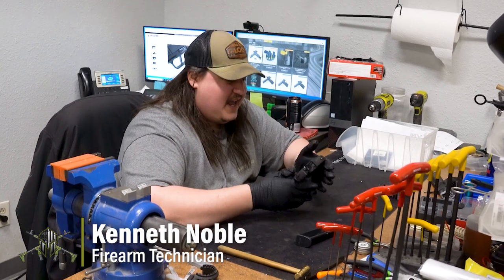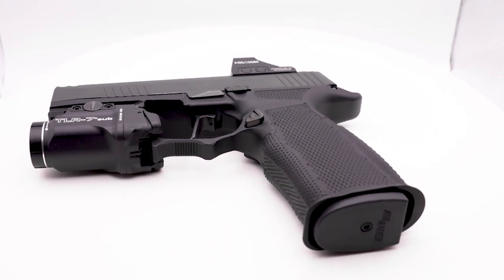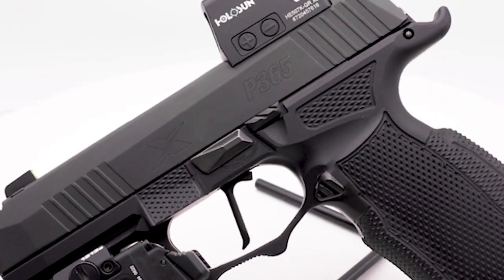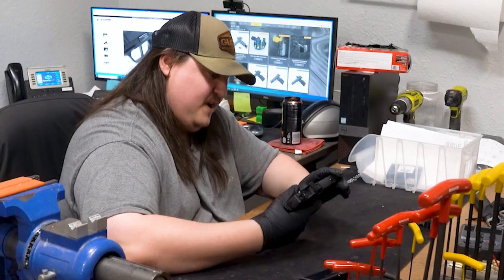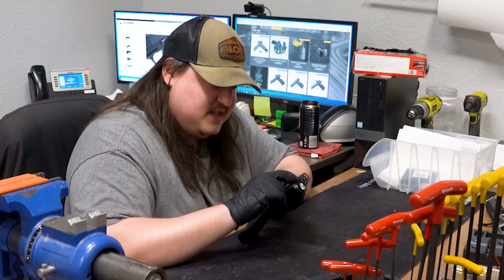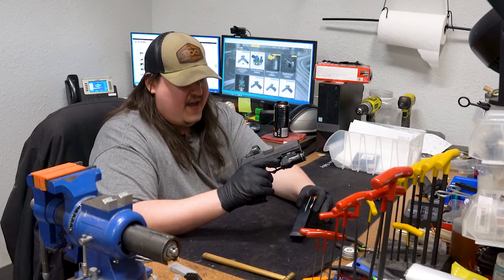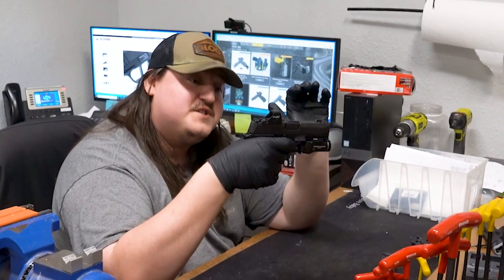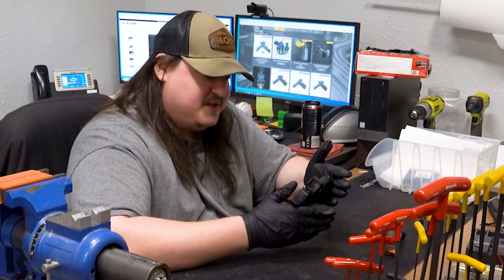M*CARBO Custom Shop Hall Of Fame - Sig Sauer P365 XMACRO with Icarus Frame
Stunning Sig Sauer P365 XMACRO we received at the shop. Added in our Short Stroke Flat Trigger and Titanium Striker to make it feel just as gorgeous as it looks.

Upgrades Featured:

Icarus Precision Frame
Tyrant CNC Extended Slide Catch Lever
Tyrant CNC Extended Magazine Release
Holosun 507K
Streamlight TLR-7
M*CARBO Short Stroke Flat Trigger
M*CARBO Titanium Performance Striker Assembly